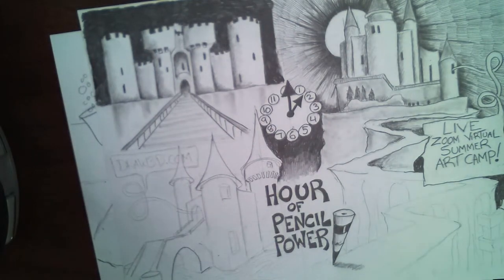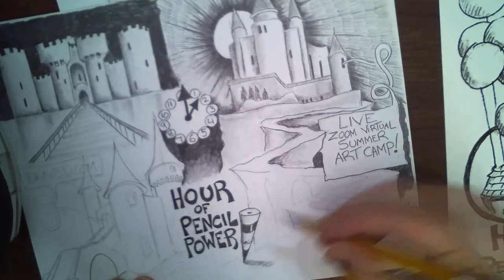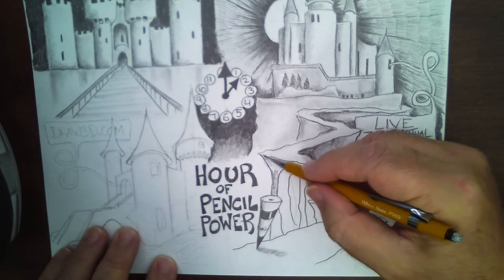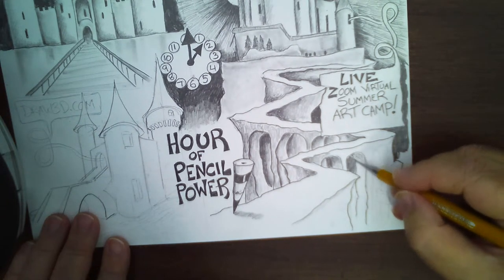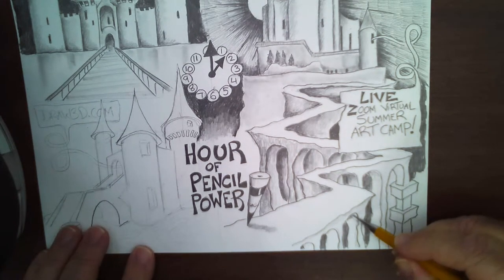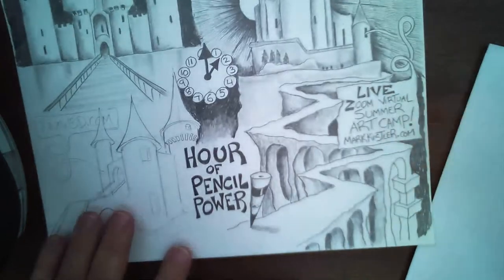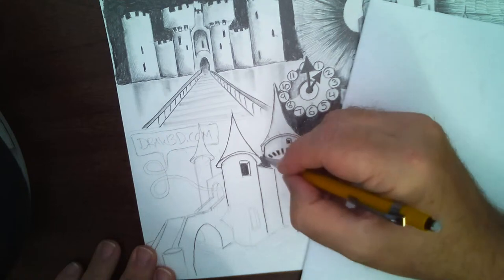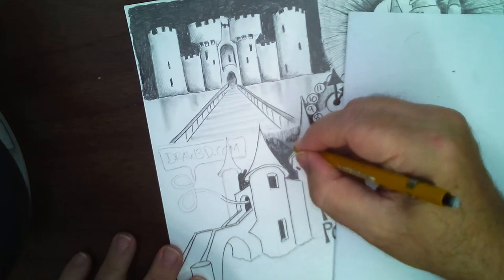Chill and Draw Castles and Elephants!